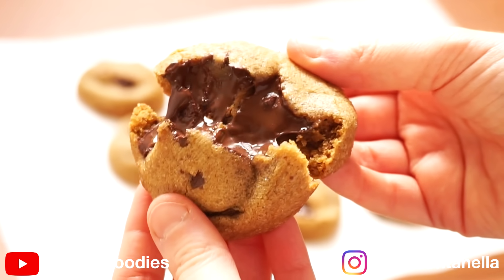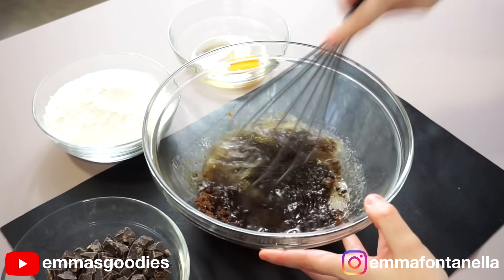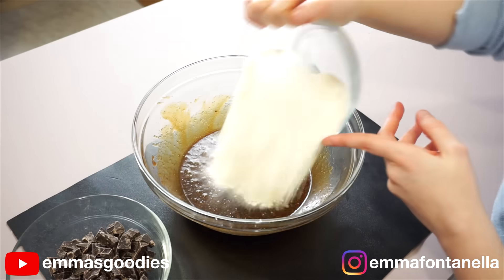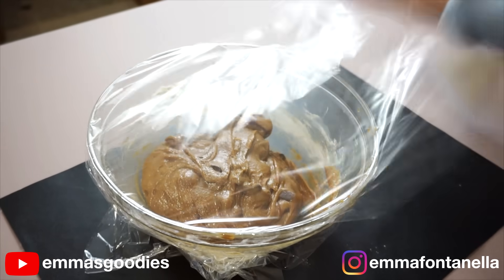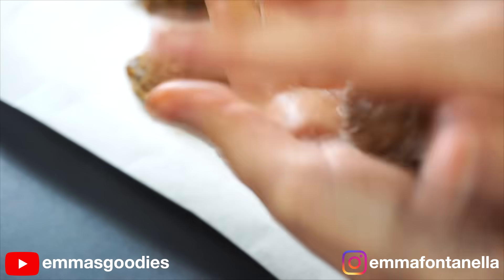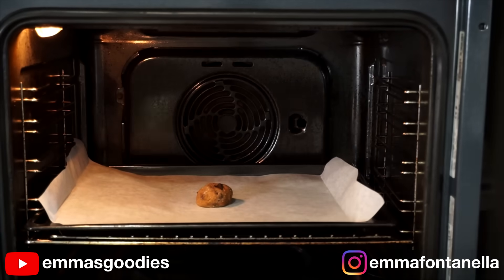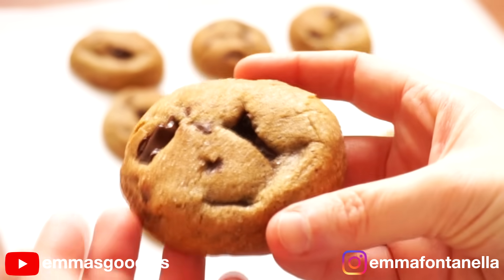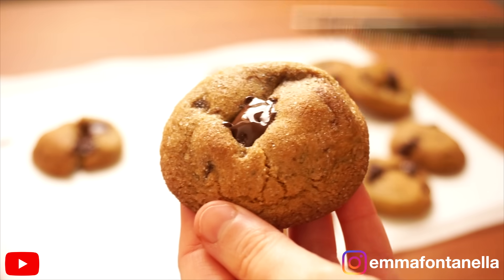Ditch the Chocolate Chip Cookies & Make THESE Instead!! 🔥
Better than CHOCOLATE CHIP COOKIES ! These easy churro chocolate chip cookies are a fun spin on classic chocolate chip cookies! The perfect cross between a chocolate chip cookie recipe and snickerdoodles!

Easy Churro Chocolate Chip Cookies Recipe:

- 110 g Soft Butter ( 1 sticks)
- 75 g Brown Sugar ( 1/3 cup + 1 tbsp )
- 75 g White Sugar (1/3 cup + 1 tbsp)
- 1 Egg
- 175 g All Purpose Flour ( 1 1/4 cup )
- 1/2 tsp Baking Soda
- 1/4 tsp Salt
- Around 150 g Chocolate cut into small pieces (5-6 ounces)

- 3-4 tbsp Cinnamon sugar to coat the cookies (Mix sugar and cinnamon together. Add as much cinnamon you like.